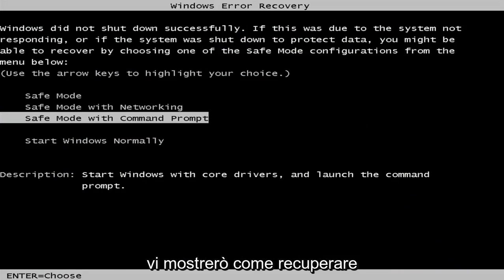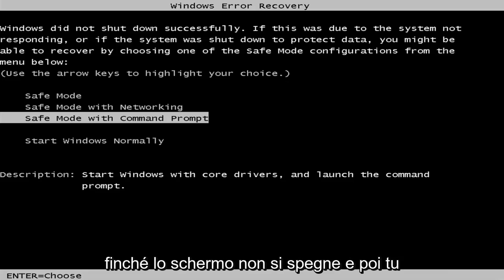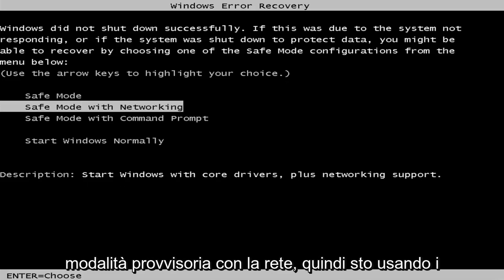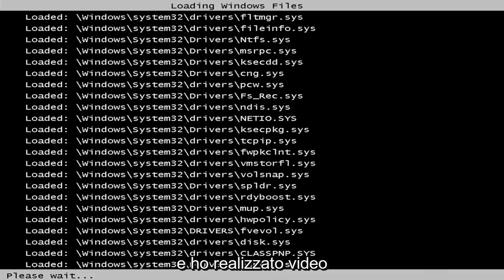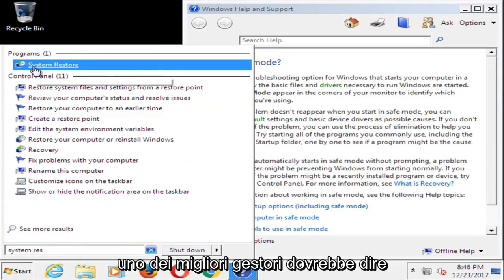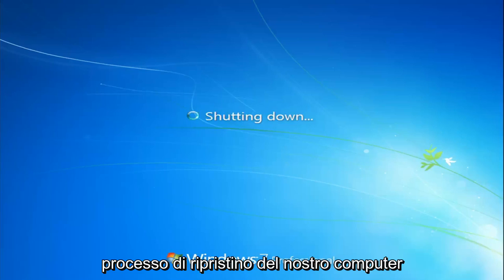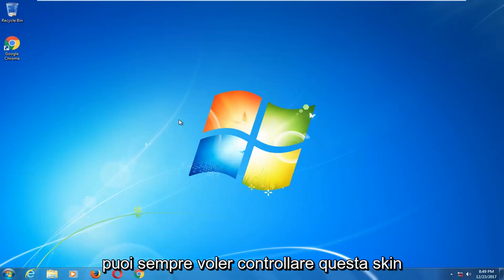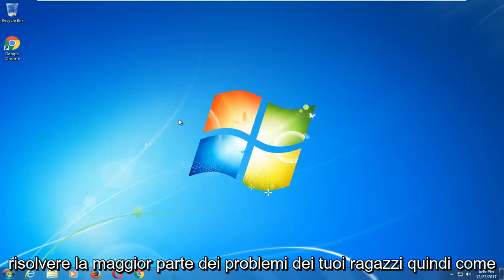Soluzioni Complete del Windows 7 Computer Bloccato all'Avvio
Come risolvere la schermata di benvenuto di Windows 7 bloccata?

Se quando avvii il tuo computer che esegue Windows 7 o Windows Server 2008, il processo di accesso si blocca nella schermata di benvenuto con il vortice blu che continua a tempo indeterminato, quindi continua a leggere, ti mostrerò come risolvere questo problema. Ci sono molte ragioni che possono portare alla spiacevole situazione del tuo computer che si blocca nella schermata di benvenuto, ma la ragione più probabile è un software e/o un servizio di terze parti che funziona con Windows. Nel mio caso era il mio software antivirus, forse un aggiornamento lo ha incasinato.